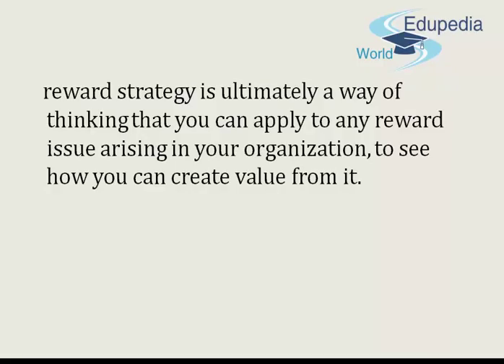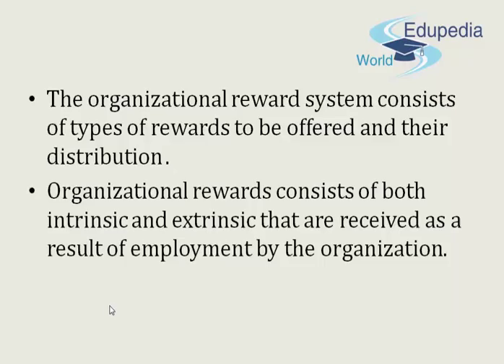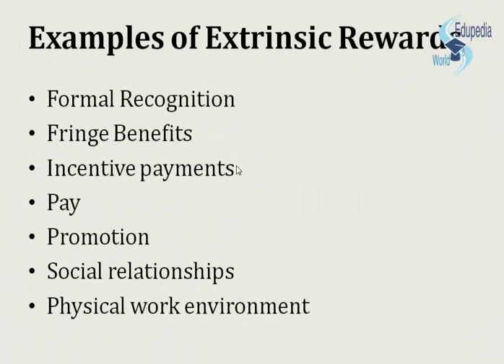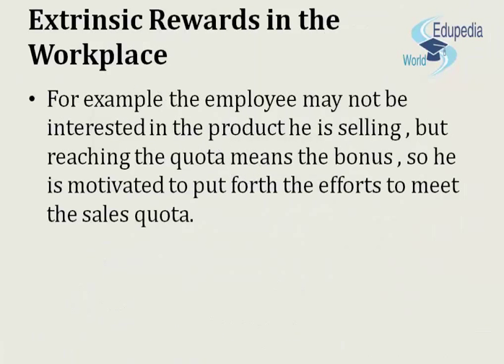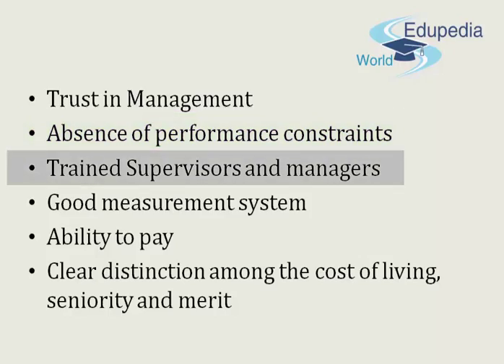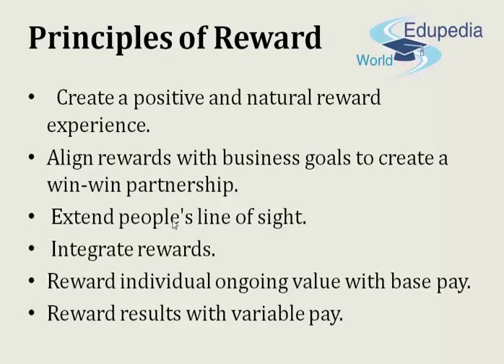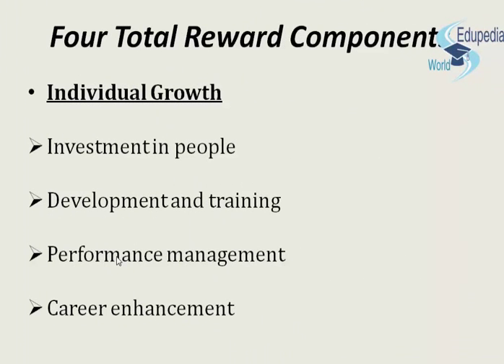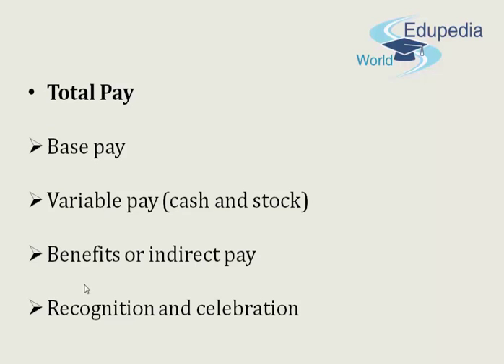Principles of Reward Strategy